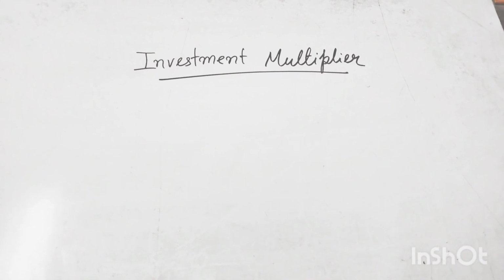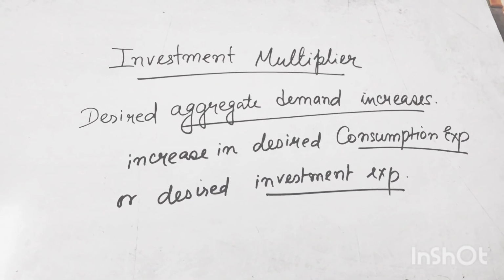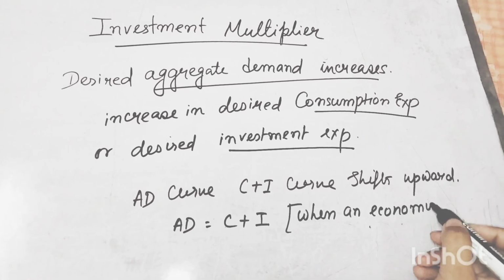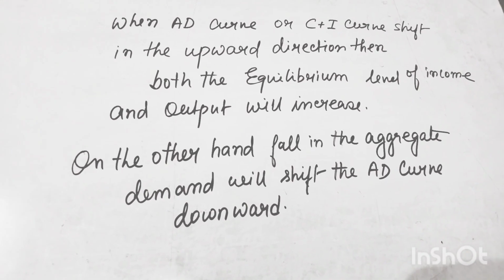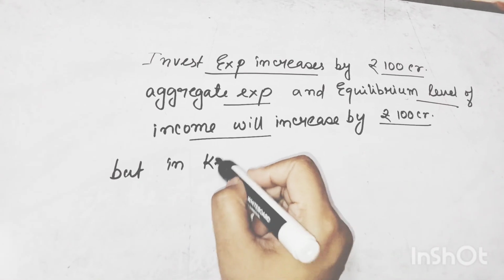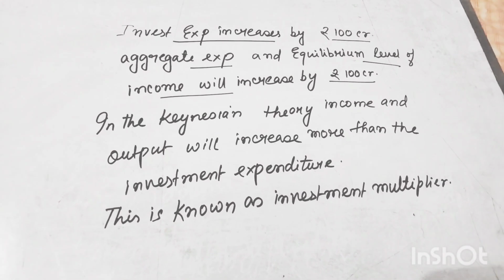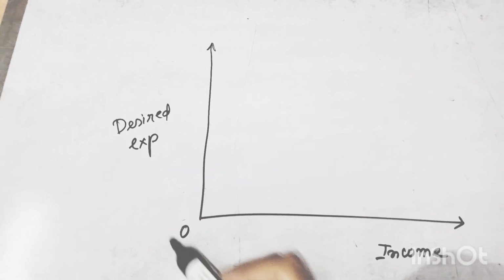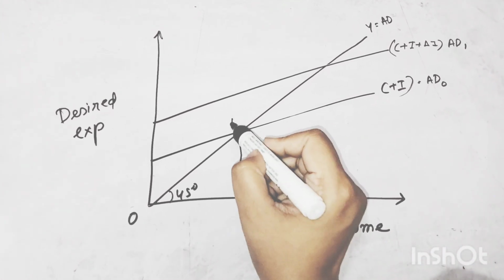investment multiplier/Keynesian theory of income and output. ISC and CBSE economics class xii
investment multiplier. Keynesian theory of income and output determination. ISC and CBSE economics class xii